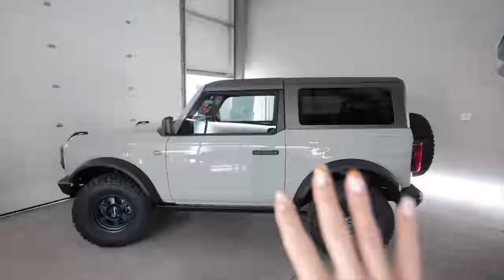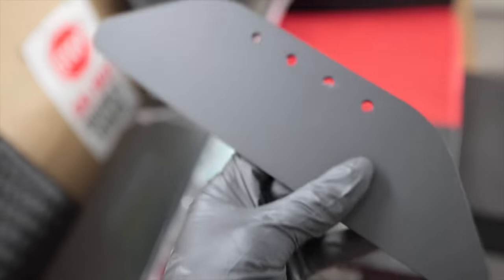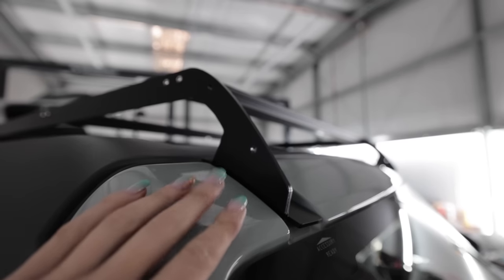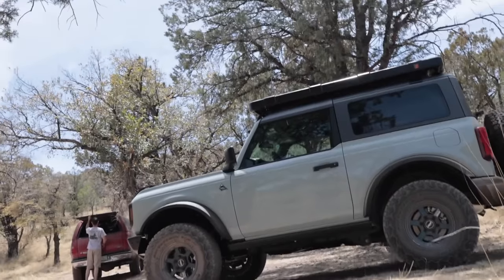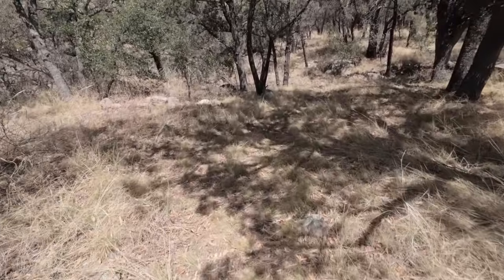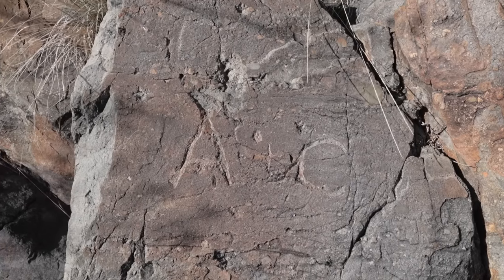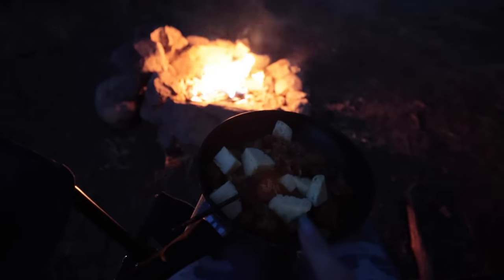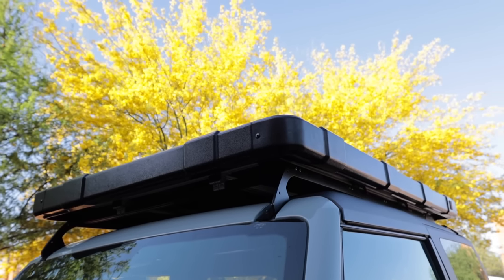Putting My New Bronco To Use Finally! // High Desert Camping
Britt F.
Chad B.
Col. L.
Curtis S.
Daniel F.
Darren M.
Dave
David L.
Jeffrey P.
Josh H.
Kevin C.
Mark L.
Meghan "in Seattle"
Nenad R.
Ray I.
Terry S.
Todd C.